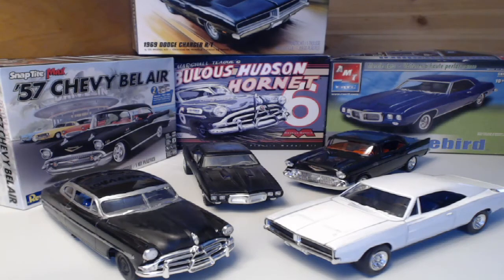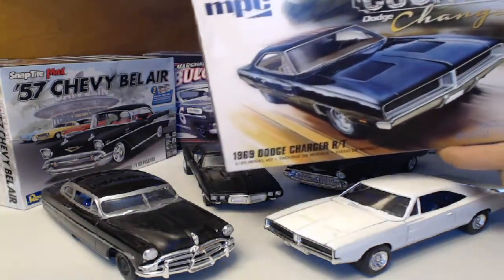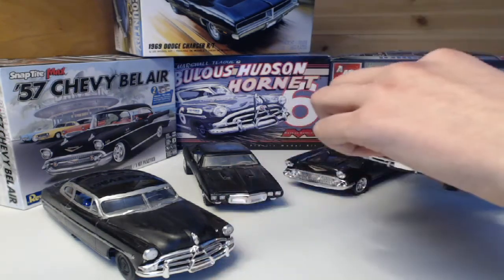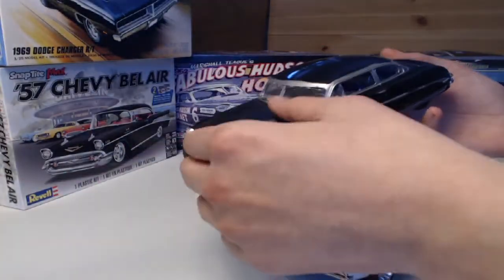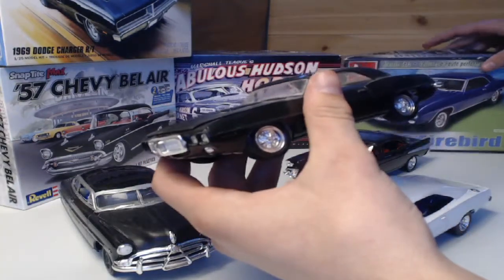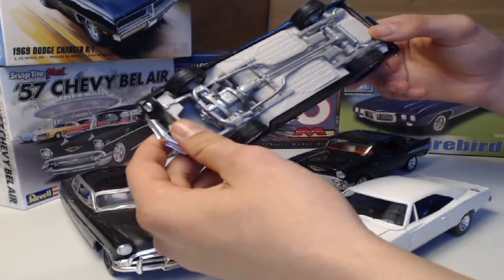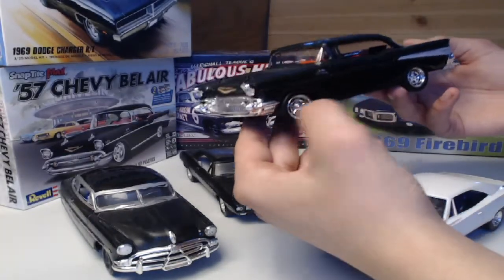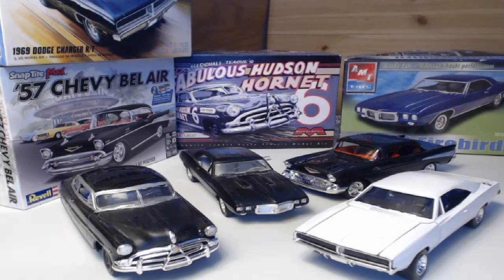Showing off My Cool Model Collection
I built these all (except Firebird)
Consists of MPC Country Dodge Charger
Moebius Models 1952 Hudson Hornet
AMT 1969 Firebird
SnapTite Max '57 Chevy Bel Air